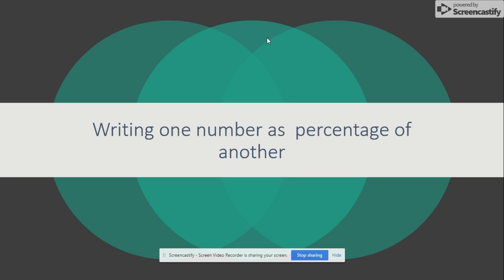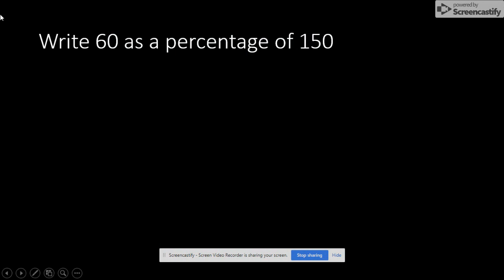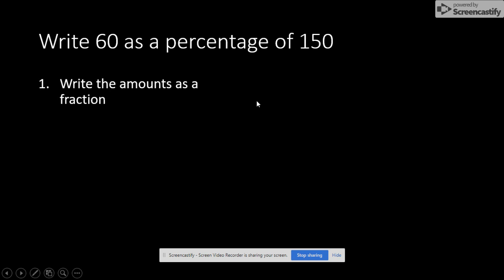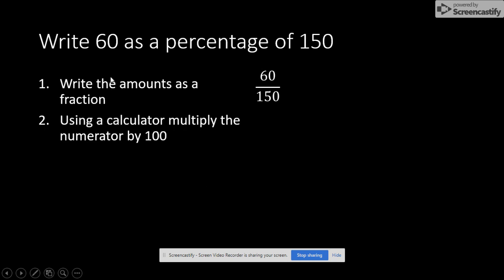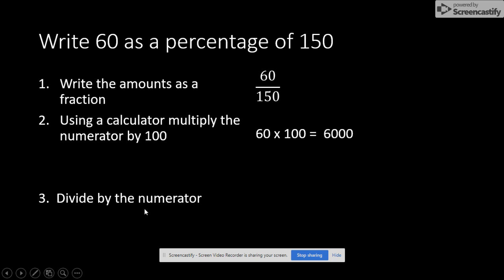Writing one number as a percentage of another